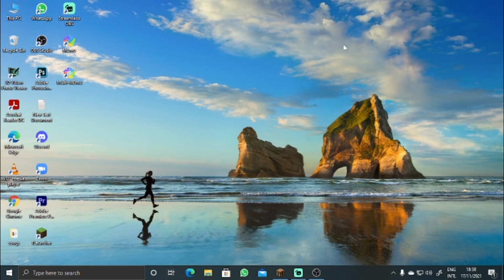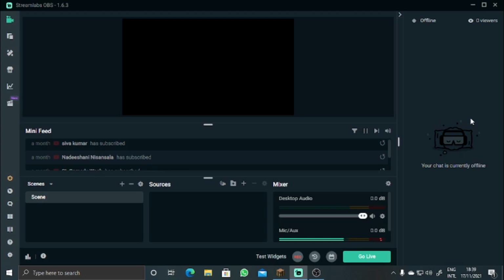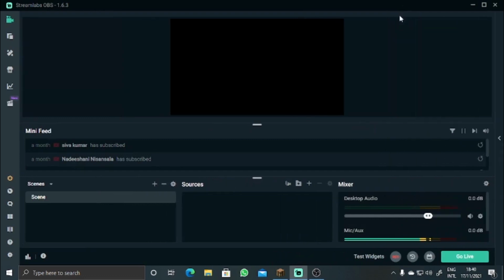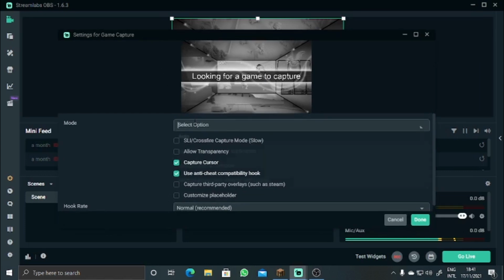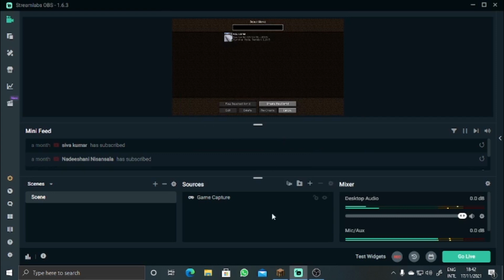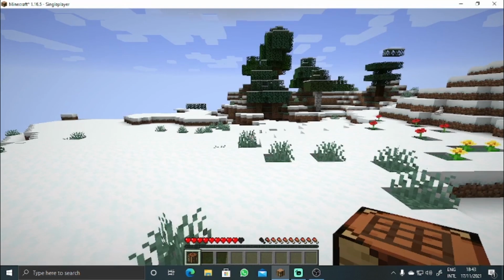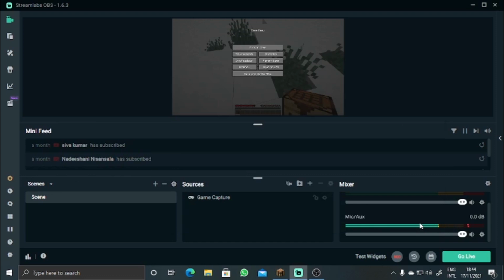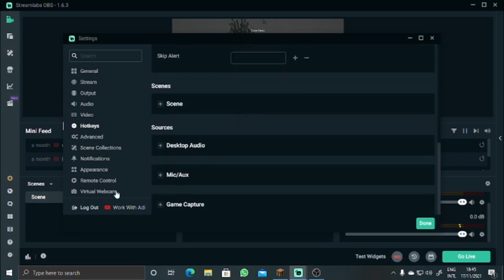Youtube Live Streaming Tutorial (part 2)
In this video I am going to show you how to setup the streamlabs obs interface and settings that you need to make.checkout my other videos of live streaming.

softwares i use- obs studio,adobe premier,adobe photoshop
                 paint 3d and audacity

msuic in this video are from the youtube music library.